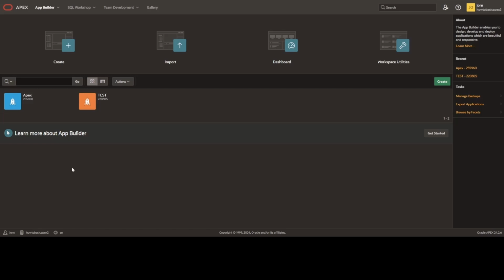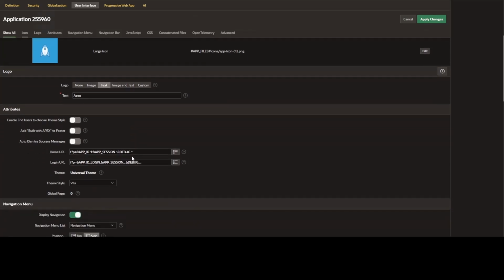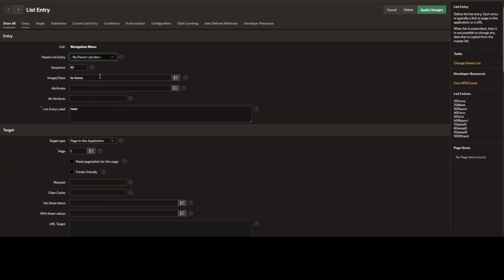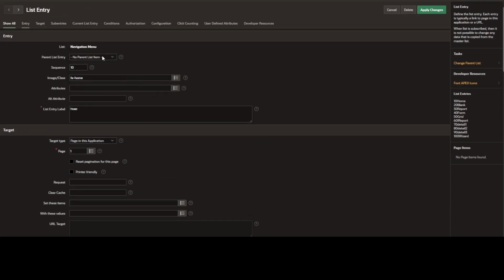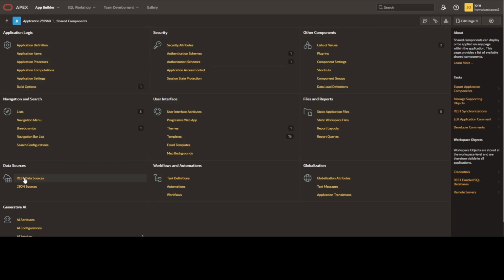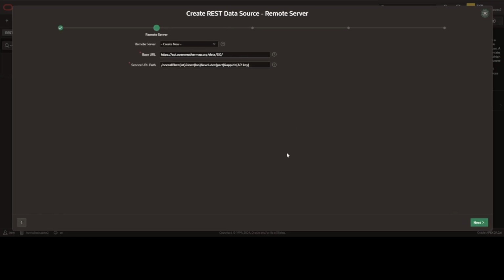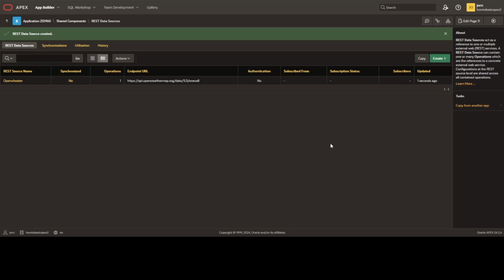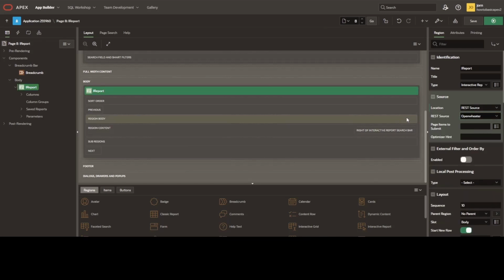Using Shared Components in Oracle APEX (Version 24.2.6)